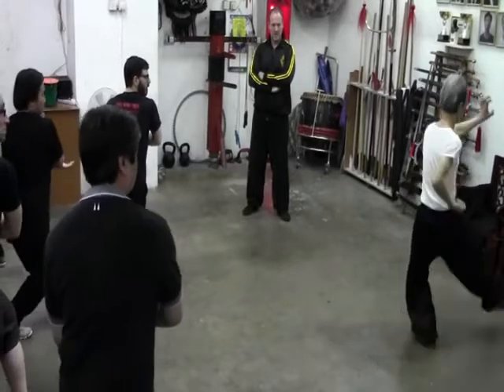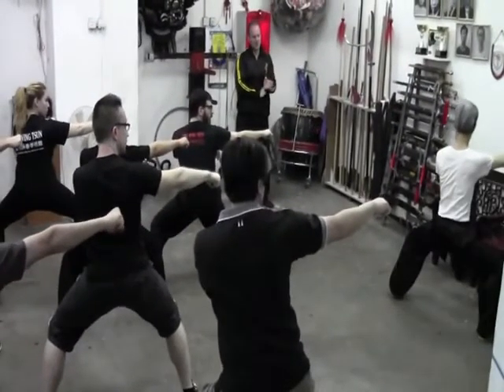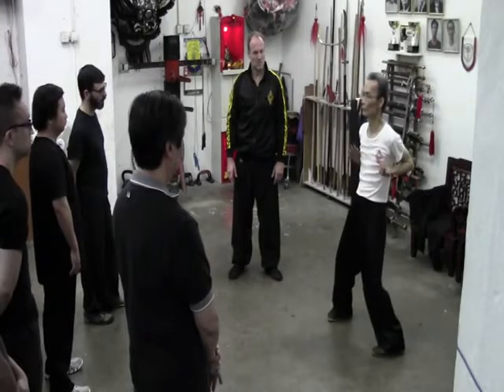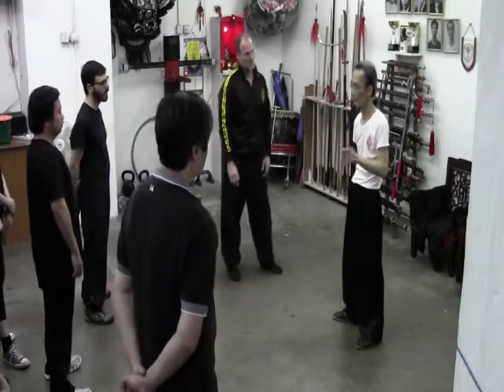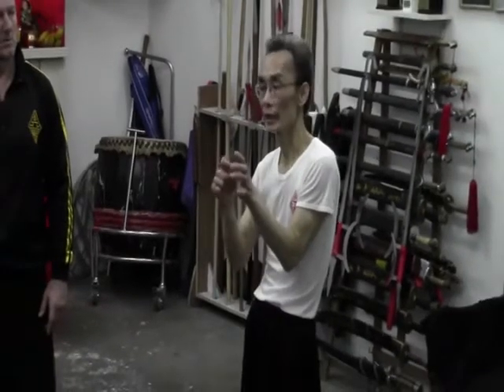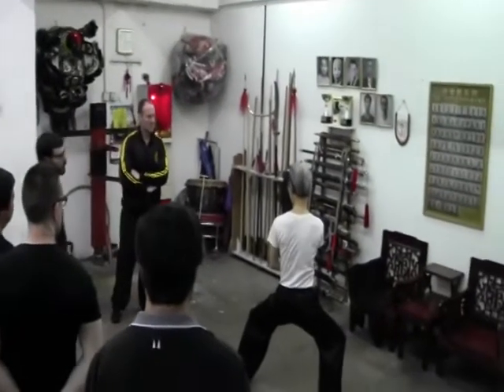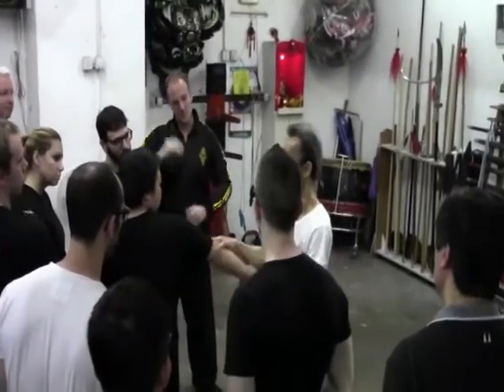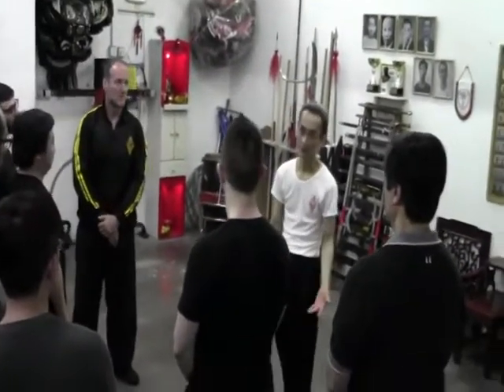Introduction of Hung Kuen Part 9